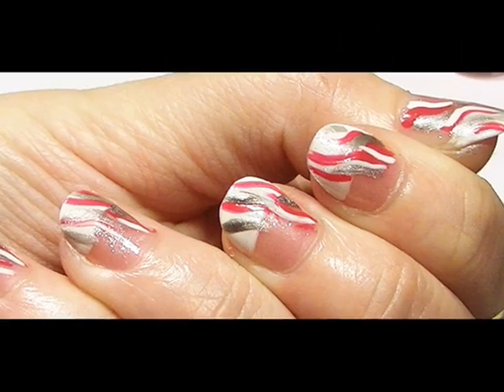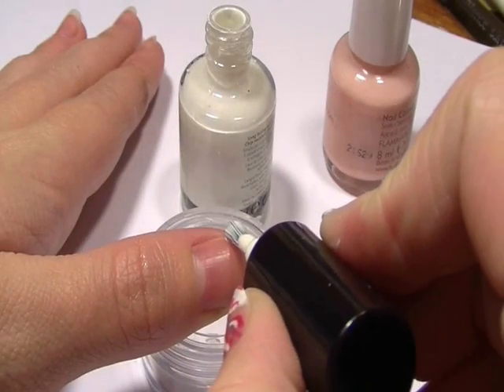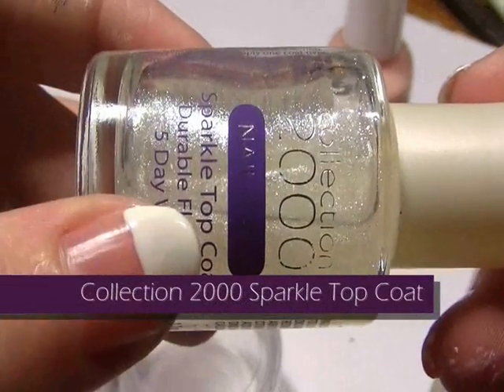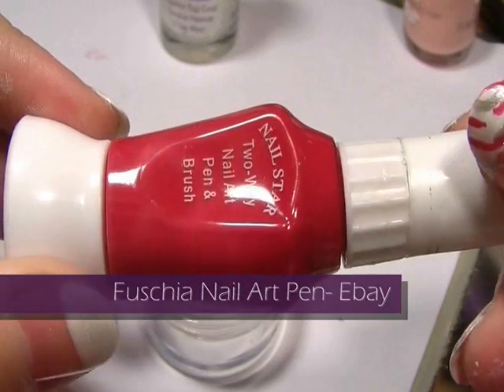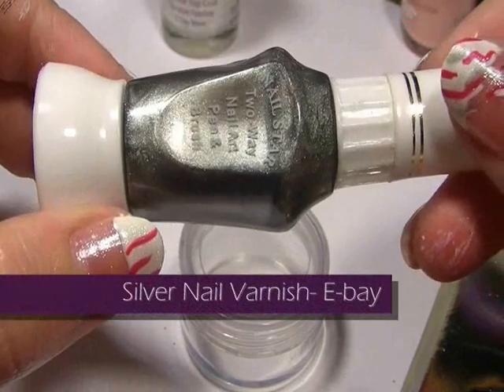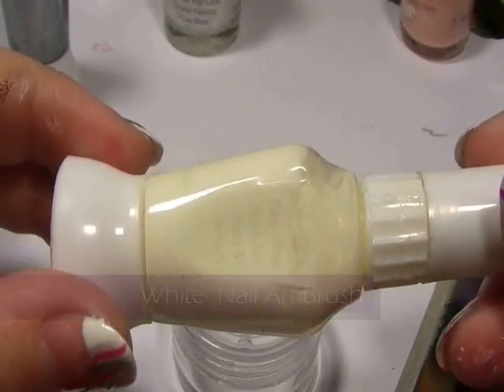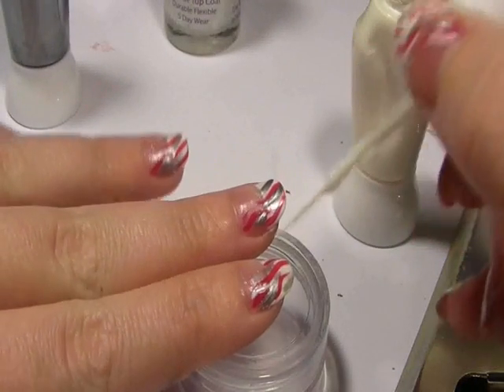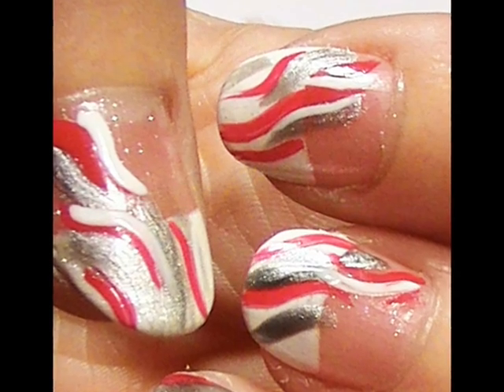Nail Tutorial: Party French Tip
Entry for VeronicaLoveyDovey's contest.
You guys probably know by now that I'm obsessed with french tip:) and I wanted to do one that had a twist to it and could be simple and funky so I hope you like this one:)

Rimmel White Nail Varnish "London Clouds"

Fuschia Fine Tip Nail Varnish (Ebay 60 set nail varnish)

Silver Fine Tips Nail Varnish (Ebay 60 Set Nail Varnish)